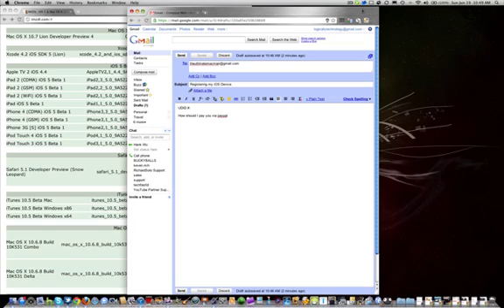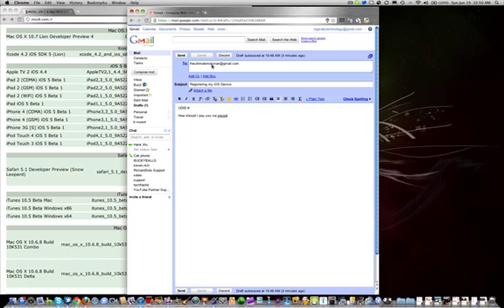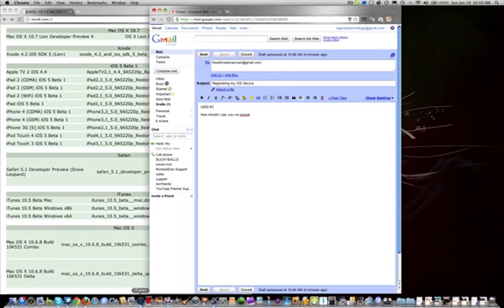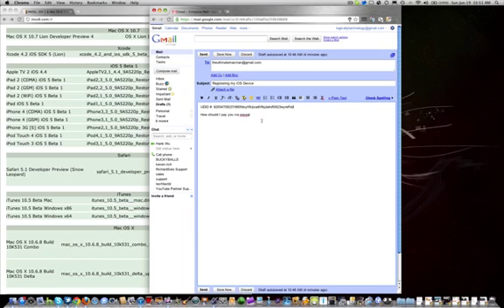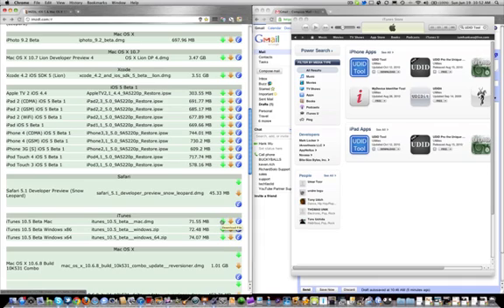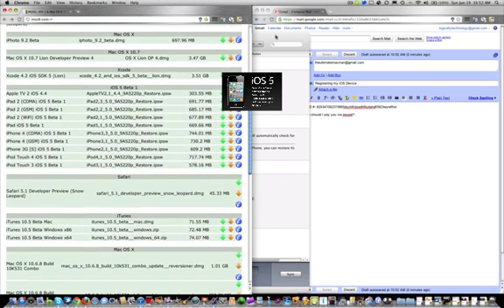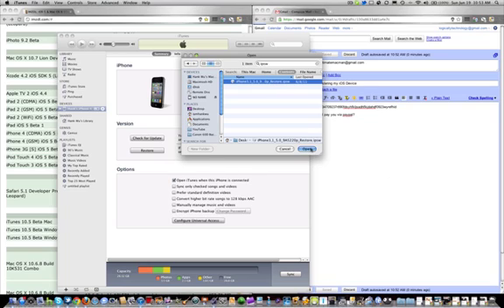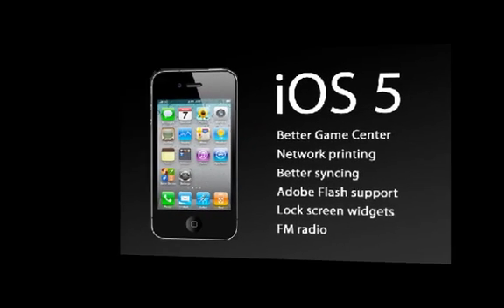*UPDATED* How Anyone Can Get iOS 5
In this video, I go over an easy an awesome way to get beta software from Apple, before it's released!  This is an update to the last one, as I notify you that he is ready to go with the UDID registrations.  I also give you updates on how to get the UDID, as well as the difference between a registered one, vs. a non-registered one.